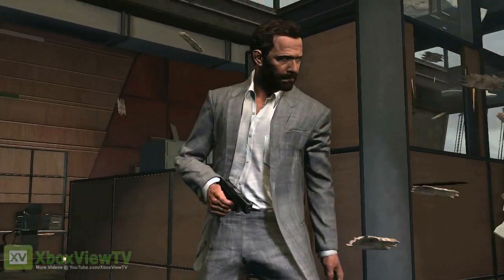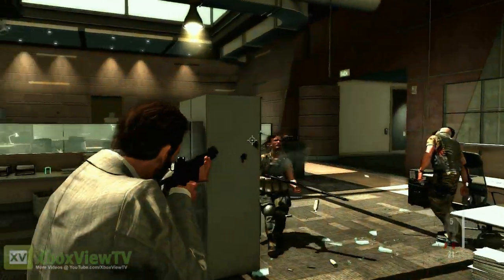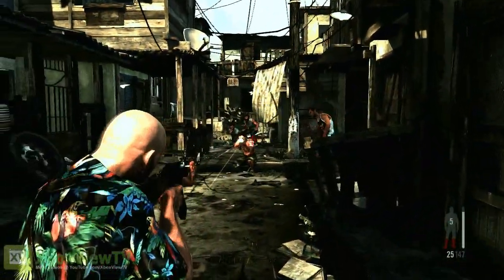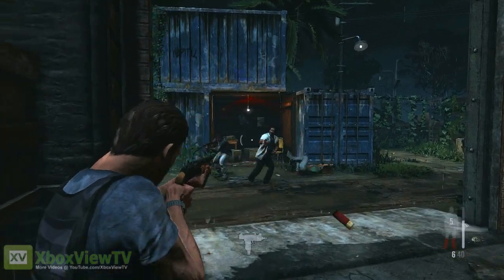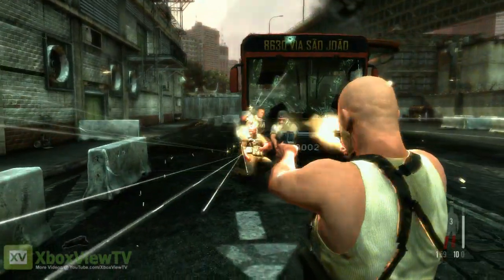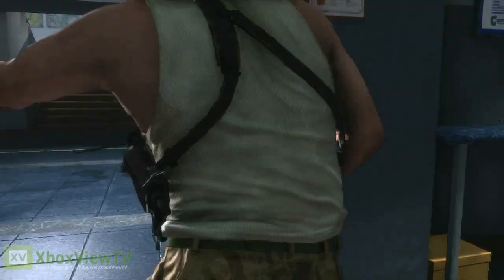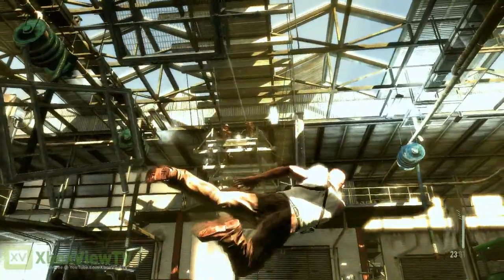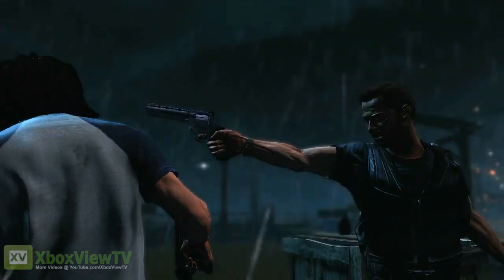Max Payne 3 - "Design and Technology"-Series (2) - Targeting and Weapons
The second part of Rockstar Games' "design and technology" series deals in depth with Max's weapons, the target mechanics and tactical maneuvers and explain how these systems together to create a truly seamless and believable experience.

Further developments of technologies in the fields of physics and animation succeeds Rockstar studios, the precise target mechanism to implement a first-person shooter, while maintaining the intense identification with the protagonist and narrative elements that are characteristic of a third-person game. In addition, this technology just gives Max 'actions and reactions of a higher sense of realism by allowing the character itself naturally to the position of the crosshairs on the screen to adjust, even when he lies on the floor. Thanks to this innovative gameplay, players will receive at all times full control over Max's movements and actions, coupled with a fluid and precise target mechanism.

Max Payne 3 is available om 18th May for Xbox 360 and PlayStation 3 and at 1st June for the PC.

Max Payne 3, the sequel sequel developed by Rockstar Vancouver and expected to launch for PS3 and Xbox 360 on May 15, 2012 in North America and May 18, 2012 internationally - the PC version will be available on May 29, 2012 in North America and June 1, 2012 internationally. Max Payne 3 tells the story of Max Payne, a hard-boiled New York City detective with a penchant for violence, out to avenge the death of his family. Since leaving the NYPD and New York itself behind, Max has drifted from bad to worse. Double-crossed and a long way from home, Max is now trapped in a city full of violence and bloodshed, using his weapons and instincts in a desperate search for the truth and a way out. In related news, the deadline for pre-ordering the Max Payne 3 Special Edition has been extended to April 2nd.

Max Payne 3
GENRE: Action Shooter
RELEASE DATE(S):
+ US: May 15, 2012
+ EU: May 18, 2012
PLATFORM: Xbox 360
ALSO ON: PS3, PC
AVAILABLE @ AMAZON

PUBLISHER: Rockstar Games
DEVELOPER: Rockstar Vancouver
ESRB: RP for Rating Pending